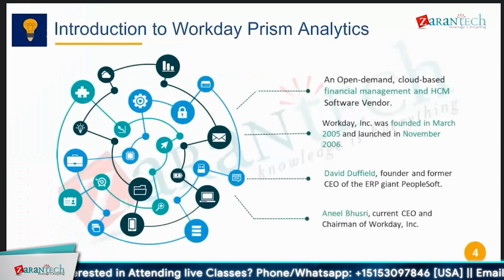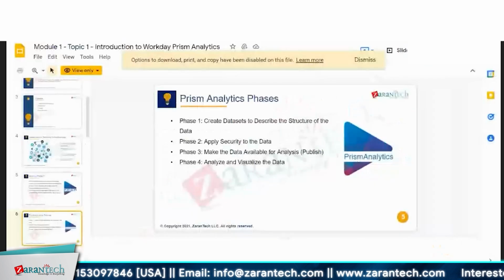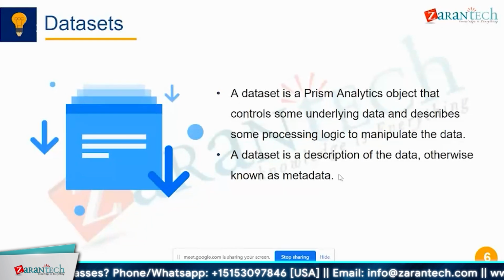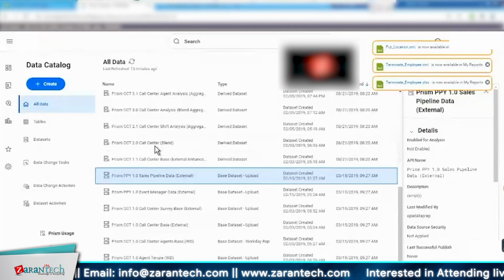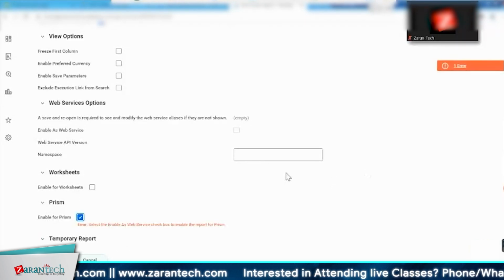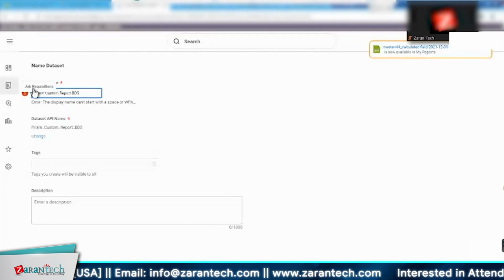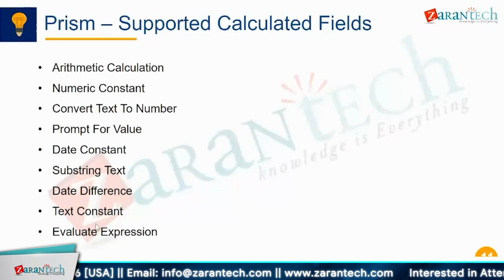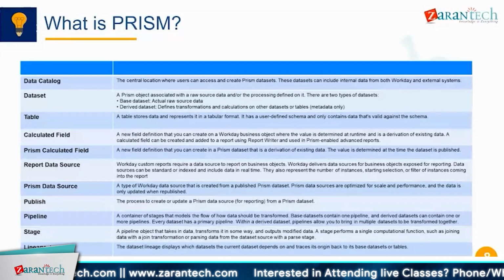Introduction to Workday Prism Analytics | ZaranTech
✅ What Is Workday Prism Analytics?
Workday Prism Analytics is a solution provided by Workday, a leading provider of cloud-based enterprise software for finance and human resources management. Workday Prism Analytics enables organizations to perform advanced analytics and reporting across multiple data sources, including data from Workday applications and external sources.

✅ About the Workday Prism Analytics Training?
Workday Prism Analytics is a self-service analytics remedy for finance and HR groups that enables organizations to bring exterior information right into Workday, incorporate it with existing individuals or monetary information, as well as existing it via Workday's reporting framework. This offers you an all-natural collection of insights that can be performed in a flash. The Prism training course covers the end-to-end process of integrating information from Workday with external data sources and publishing it to report customers using Workday Prism Analytics. In this training, you will certainly learn just how to create information pipelines that blend and change the information utilizing Prism functions.

✅ Benefits of this, Workday Prism Analytics Training?
👉Create data pipelines that include Workday & external data.
👉Secure the Prism data source using the configurable security framework.
👉Configure Prism Calculated Fields and Prism Data Sources Security.

✅ Features of Workday Prism Analytics Training
👉 Course Duration - 12 Hours
👉 Assessments
👉 Lab Documents
👉 Certification Q & A
👉Case Studies
👉 Course Completion Certificate
👉 Cheat Sheet